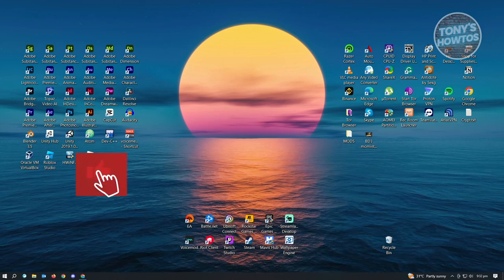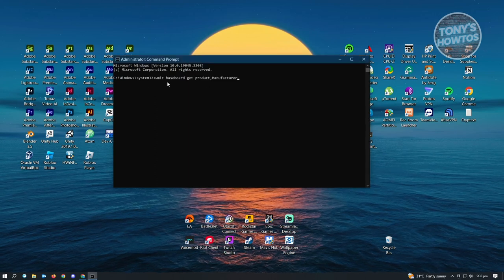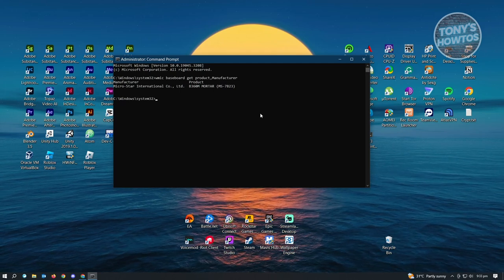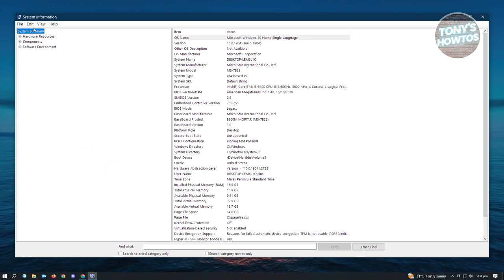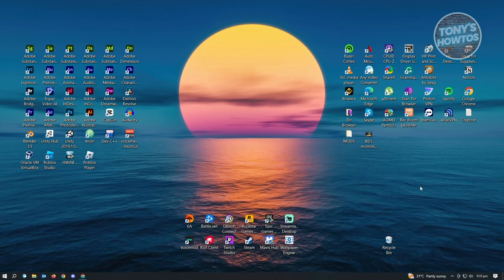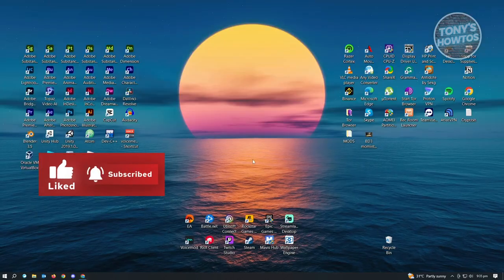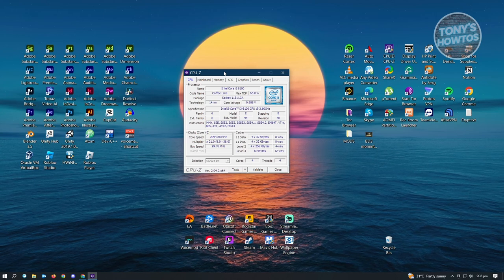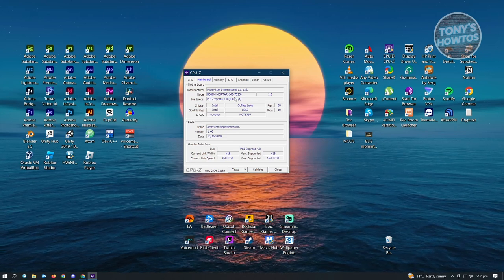How to Know What Motherboard You Have | Step-by-Step Tutorial (2026)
In this video, I show you How to Know What Motherboard You Have.
A quick & simple step-by-step tutorial on how to check motherboard is working or not .